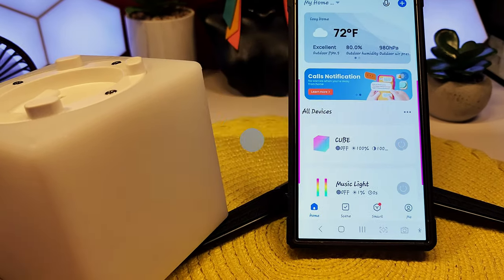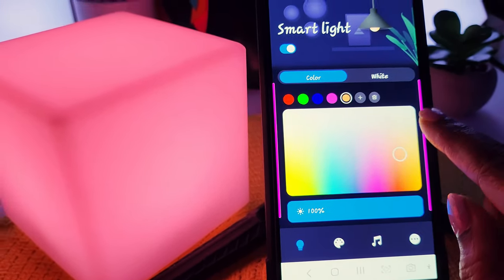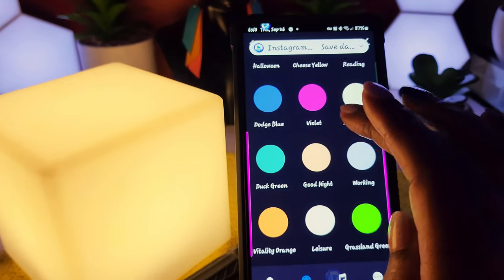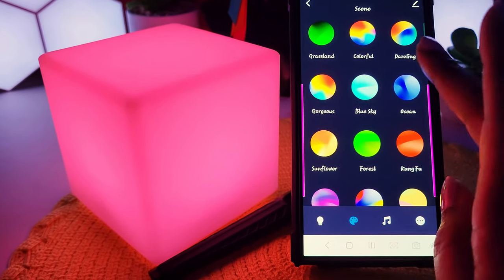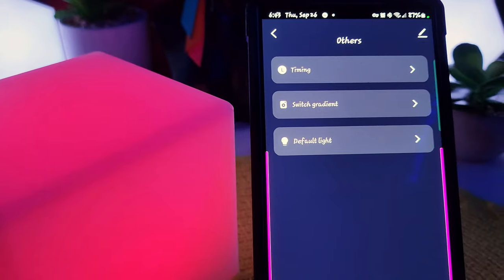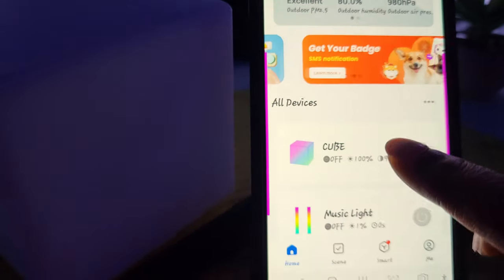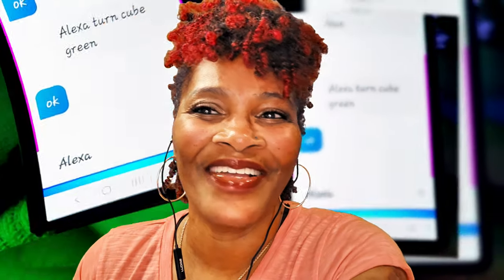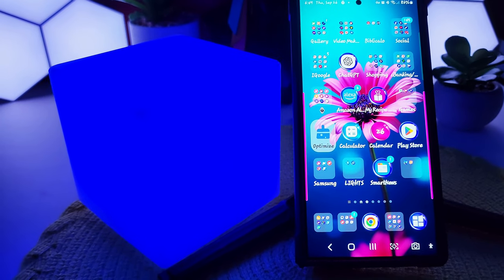"Transform Your Space with LOFTEK Smart LED Cube | Full Review & Setup!"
"Discover the mesmerizing world of the LOFTEK Smart LED Cube! In this video, we dive into the setup, features, and amazing uses of this multi-functional LED cube. Whether you're looking to enhance your home decor, create the perfect party ambiance, or simply enjoy customizable lighting, the LOFTEK LED Cube is a must-have. Watch as we explore its color-changing modes, wireless control, and versatility for both indoor and outdoor use!
💰 Channel Support 💖🎙️

If you're enjoying the content and want to help my channel grow, your support means everything! 💙 Here are a few ways you can contribute:

2. Like 👍🏾 and share the videos to spread the word!
💶 $joyjohnson1966

✨️ Every contribution helps me continue creating high-quality content for creators like you!

❤️ Thank you for being part of this journey—your support truly makes a difference! 🙌
🛒 Get your
LOFTEK Smart LED Cube Table Lamps...